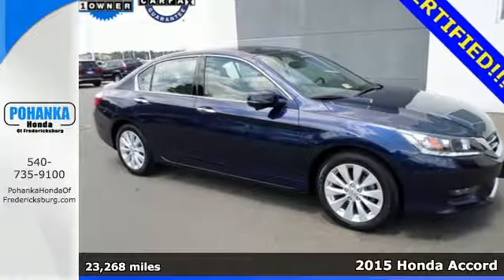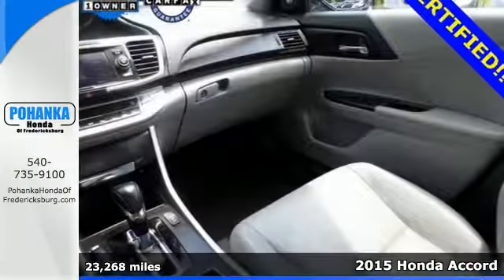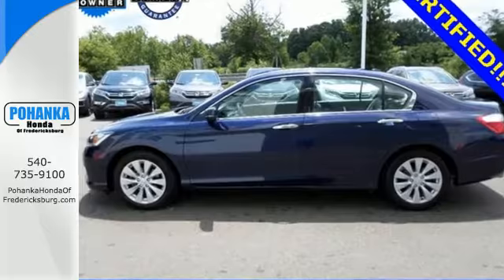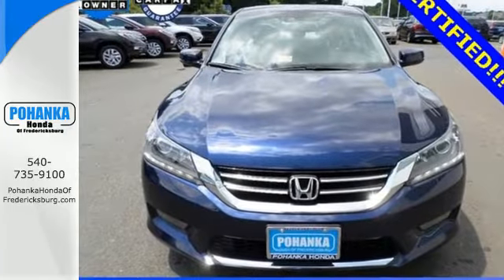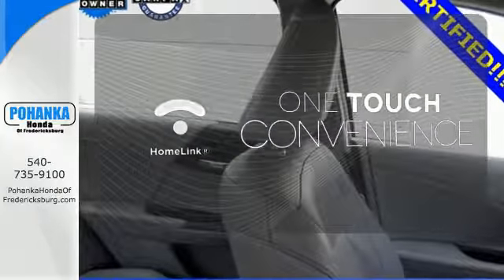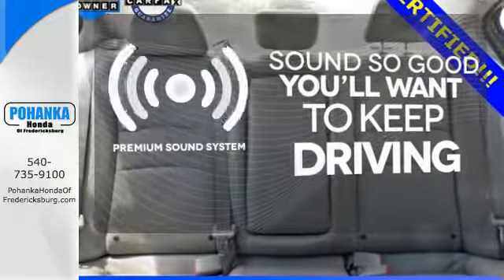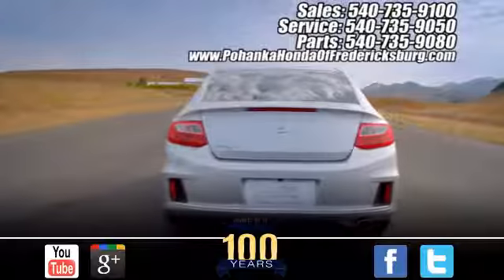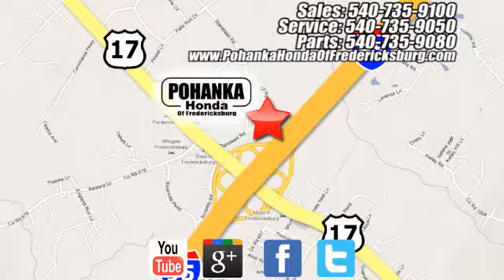Used 2015 Honda Accord Fredericksburg VA Richmond, VA FHB002463B - SOLD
Year: 2015
Make: Honda
Model: Accord
Trim: EX-L
Engine: 3.5L V6 SOHC i-VTEC 24V
Transmission: 6-Speed Automatic
Color: Blue
Mileage: 23268
Stock #: FHB002463B
VIN: 1HGCR3F82FA020417
Pristine condition. Simple way out. The redesigned Accord is a dynamic rendition of a perennial favorite. There aren't any used vehicles more reliable than a Honda, unless it's a Honda with low mileage like this 2015 Accord. Honda has been recognized as the Best Value Brand as part of Kelley Blue Book's KBB.com 2015 Brand Image Awards. All prices exclude taxes, title, license, and dealer processing fee of $599.00. Published price subject to change without notice to correct errors or omissions or in the event of inventory fluctuations. All features not on all vehicles. Vehicles shown are for illustration purposes only. MPG is based on 2017 EPA mileage ratings. Use for comparison purposes only. Your mileage will vary depending on driving conditions, how you drive and maintain your vehicle, battery-pack (hybrid only) and other factors.

Address:
60 South Gateway Drive